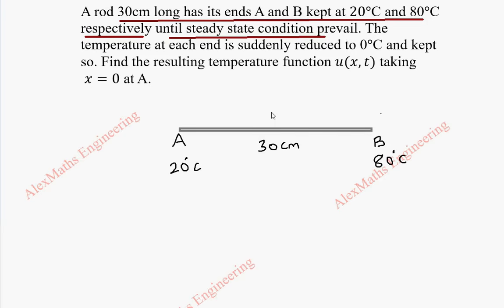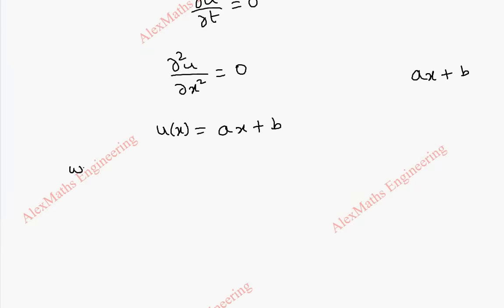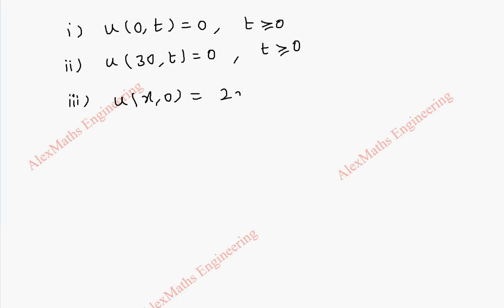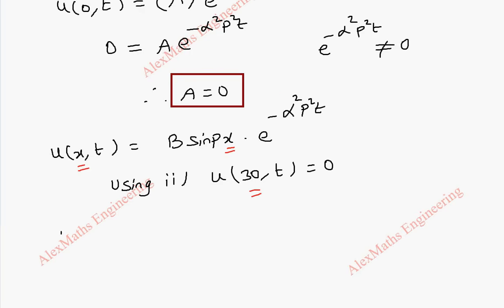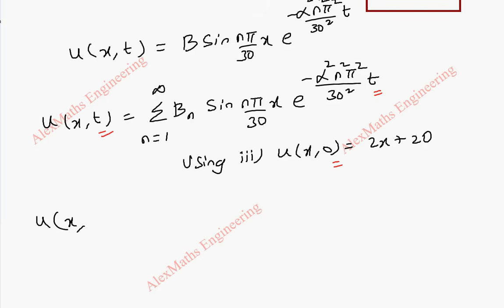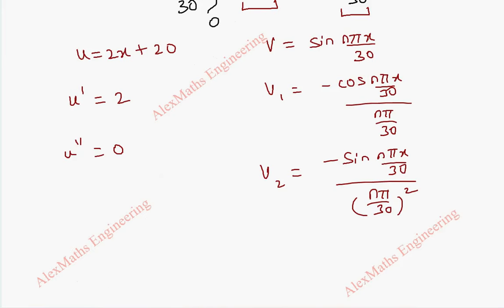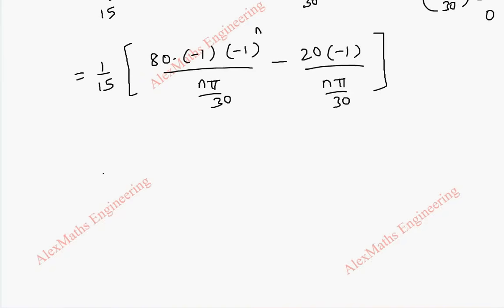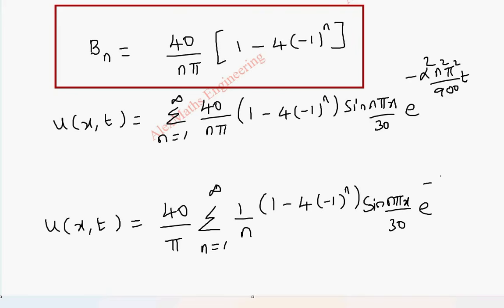Fourier series One Dimensional Heat Flow steady state and Zero Boundary Conditions Problem 1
A rod 30cm long has its ends A and B kept at 20°C and 80°C respectively until steady state condition prevail. The temperature at each end is suddenly reduced to 0°C and kept so. Find the resulting temperature function u(x,t) taking
 x=0 at A.